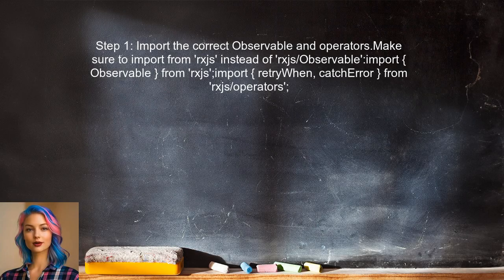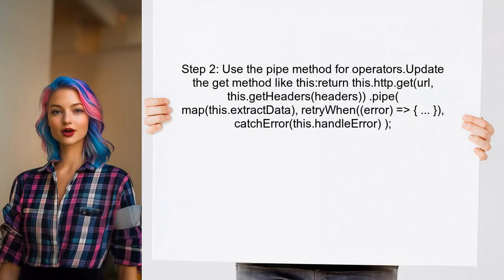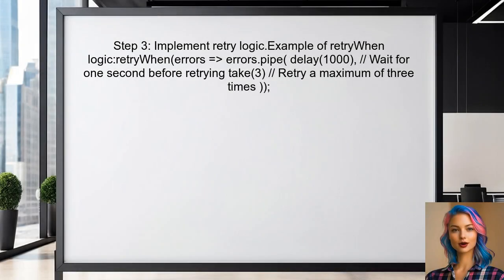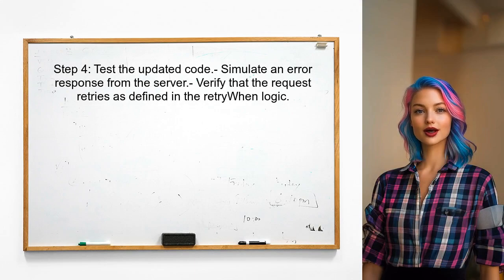Angular 2 HTTP Error: 'retryWhen' Doesn't Exist on Type Observableany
In this video, we dive into a common issue faced by Angular developers: the 'retryWhen' error when working with HTTP requests. If you've encountered the message stating that 'retryWhen' doesn't exist on type Observableany, you're not alone. We'll explore the underlying causes of this error, provide practical solutions, and demonstrate how to effectively handle HTTP errors in your Angular applications. Join us as we simplify this complex topic and enhance your error-handling skills!

Today's Topic: Angular 2 HTTP Error: 'retryWhen' Doesn't Exist on Type Observableany

Related to